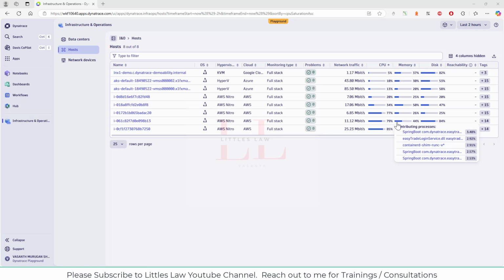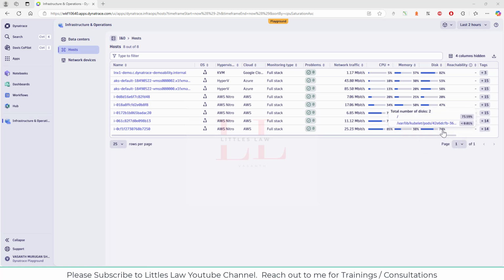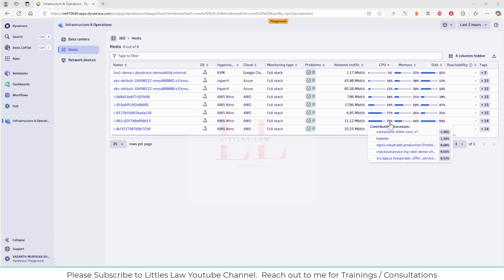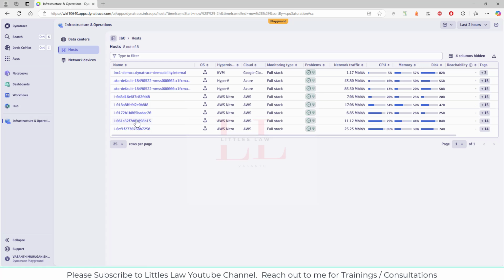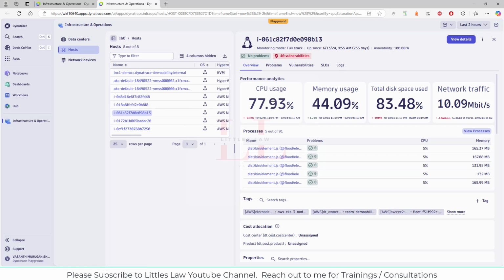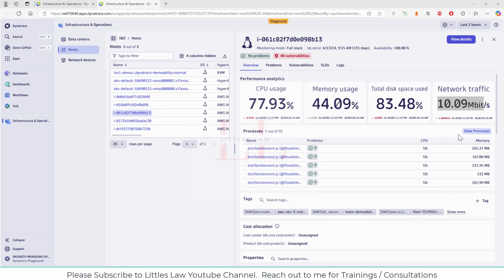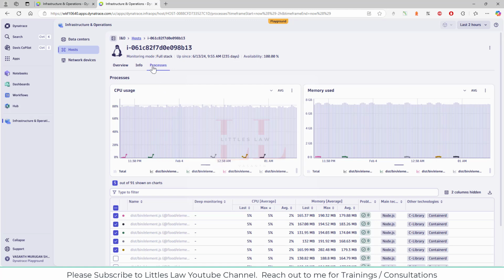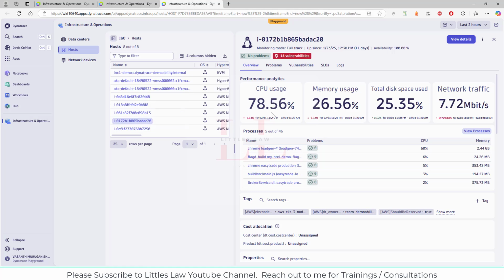🚀 Master Dynatrace Analysis! CPU & Memory Insights After Load Testing 🔥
Want to take your performance testing to the next level? 🚀 In this video, I break down how to analyze CPU and memory utilization in Dynatrace after running a load test. Learn to:
✅ Identify performance bottlenecks 📉
✅ Spot CPU & memory spikes 🔍
✅ Gain actionable insights to optimize your system ⚡

If you’re serious about performance testing and tuning, this is a must-watch! 🎯 Hit play now and level up your analysis skills! 🔥